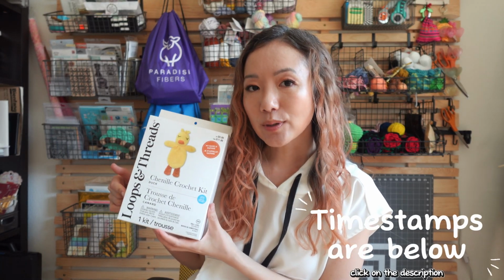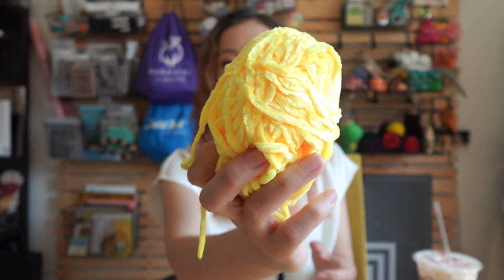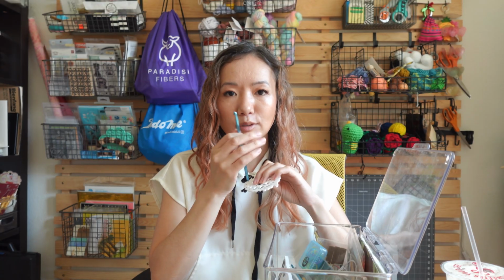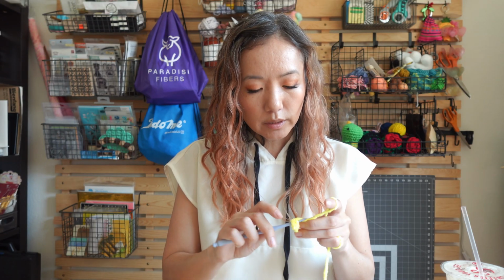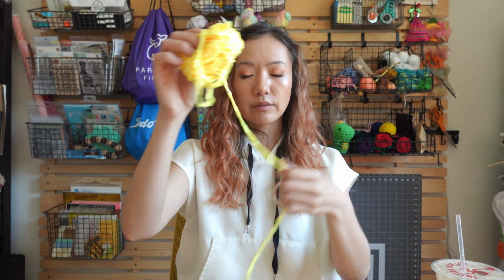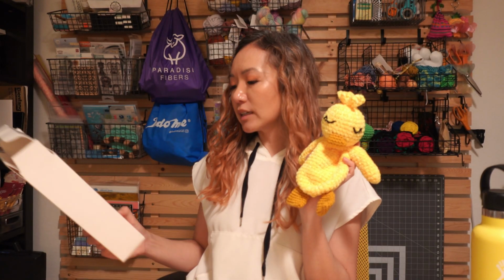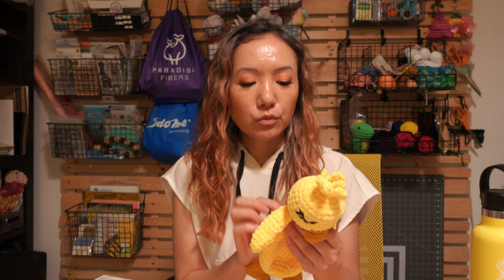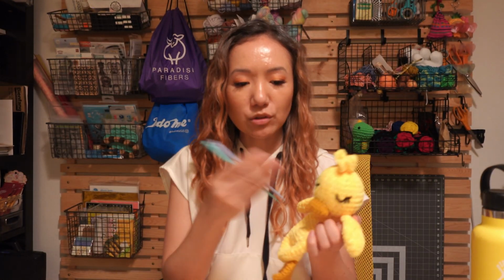I Tried This "Advanced" Crochet Kit to Make my Favorite Animal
**OPEN ME** Timestamps are below so you can jump, er, waddle, around!

Hello, crochet community! I snagged the Loops & Threads Chenille Crochet Kit from Michaels crafts store to (try to) crochet this amigurumi duck. Join me as I unbox the kit, try to figure out what size hooks these are (help needed), review the yarn, question my own skills and abilities (repeatedly), and attempt to beat the estimated time to completion. The finished product is revealed in this video as well so you can decide if you want to join on the fun with this duck crochet kit or another crochet kit!

~* Timestamps *~
0:00 Intro
1:00 What is included in the kit
1:50 Unboxing
3:09 Starting with the instructions
4:48 Trying to figure out the crochet hook sizes
6:33 Back to the instructions and more disclaimers
7:14 **ACTUALLY STARTING**
9:03 First impressions
9:55 Help! -- error in the instructions?
10:30 Finished body
12:17 Assembly time
13:00 More thoughts on the experience, now that the other components are crocheted
14:40 Completed crochet duck
18:02 Overall ending thoughts